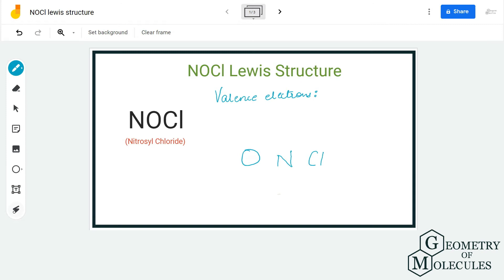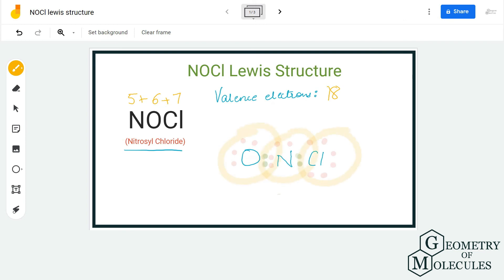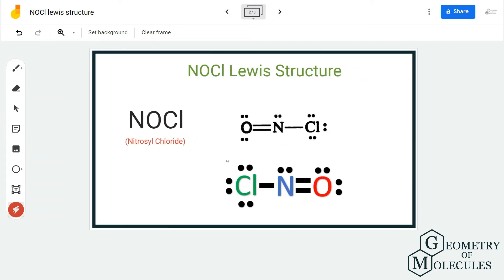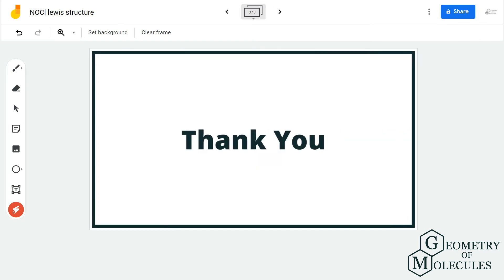NOCl Lewis Structure (Nitrosyl Chloride)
Hi Guys!

We are back with one of the frequently requested videos here - NOCl or Nitrosyl Chloride Lewis Structure. This video will help you know the step-by-step procedure to determine its structure along with the arrangement of atoms and bonds formed in it.

We always start with finding out the total number of valence electrons and then determining the structure's central atom. This video will help you learn NOCl Lewis Structure in two minutes. Keep watching!